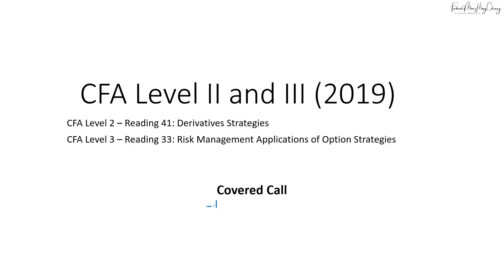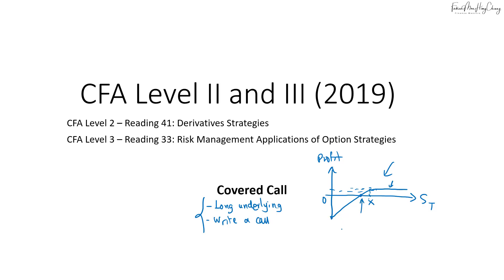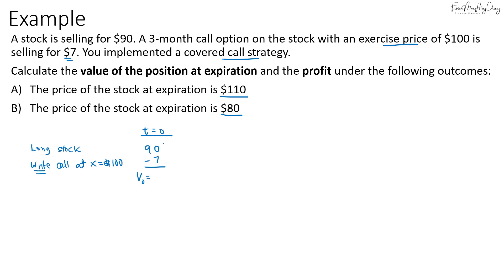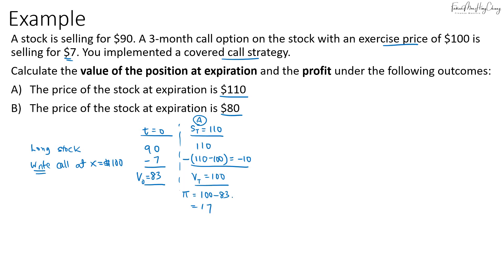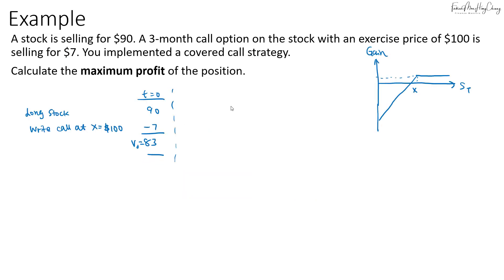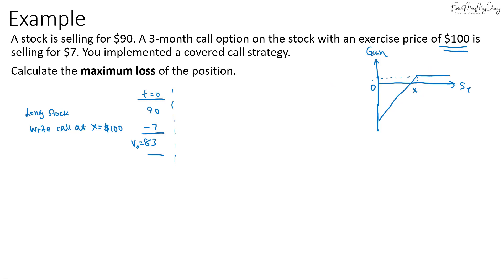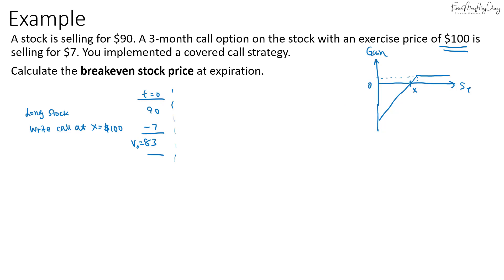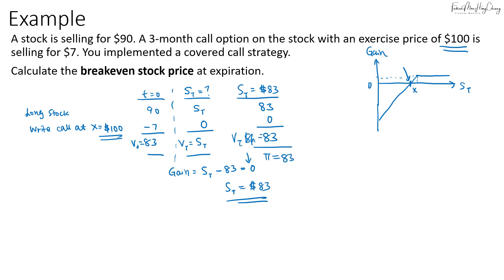CFA Level 3 | Derivatives: Covered Call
Topic: Derivatives and Currency Management
Reading: Options Strategies

Learn how to perform calculations for the covered call strategy. Knowing the strategy and the payoff diagram helps.

It's a reduced risk and return strategy, with limited upside potential; useful when market volatility is low and the fund manager wants to add additional yield to the portfolio.